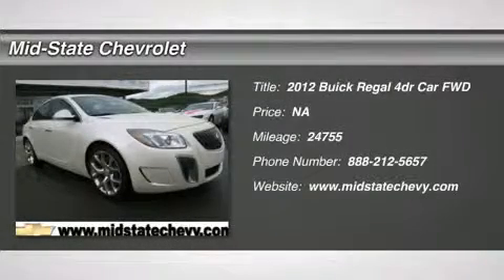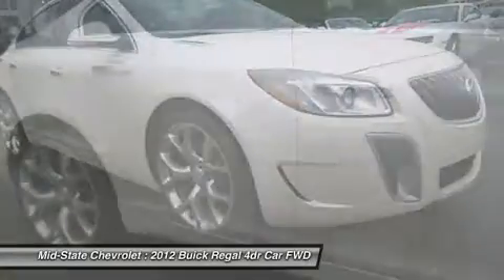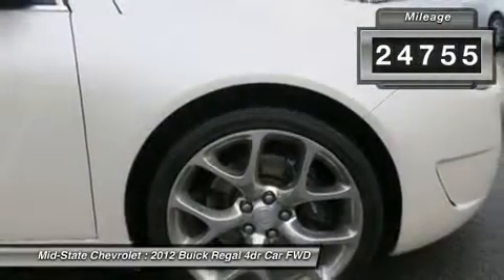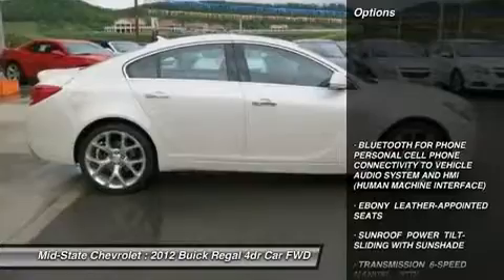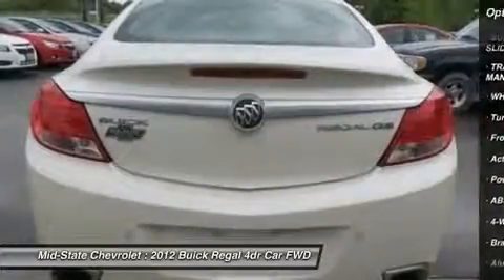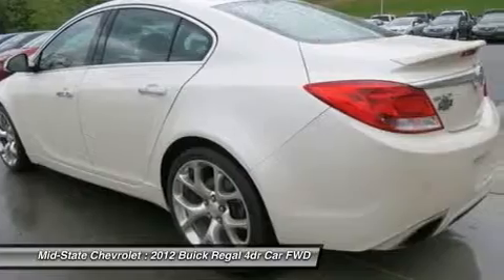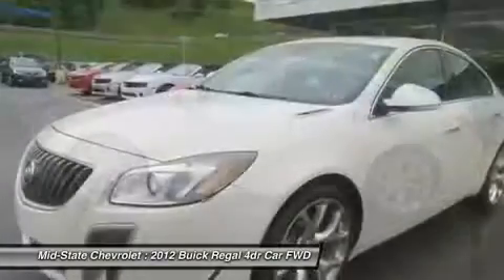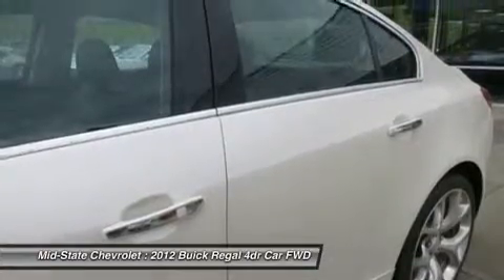2012 BUICK REGAL Sutton, WV 12007041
2012 BUICK REGAL Sutton, WV
Stock# 12007041

Mid-State Chevrolet
1947 Sutton Lane

Pick up this White Diamond Tricoat 2012 Buick Regal, available today. Featuring Manual transmission, it has 24755 miles. This could be the one you've been searching for.